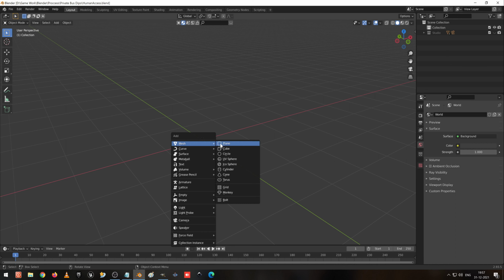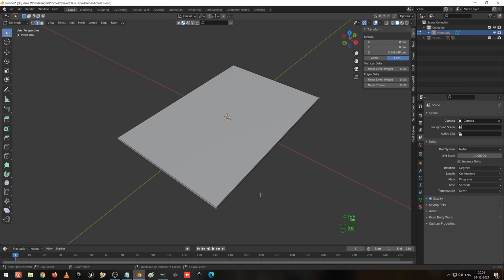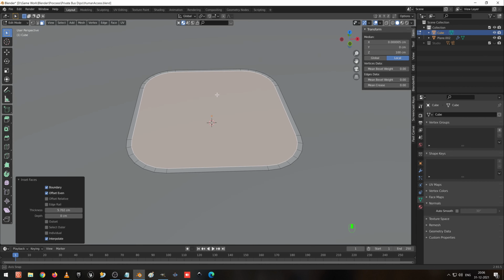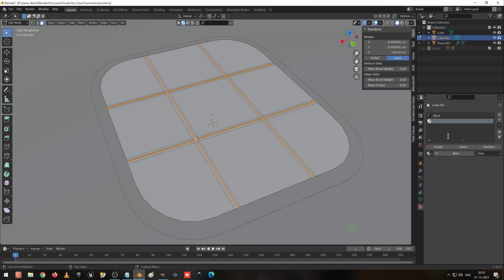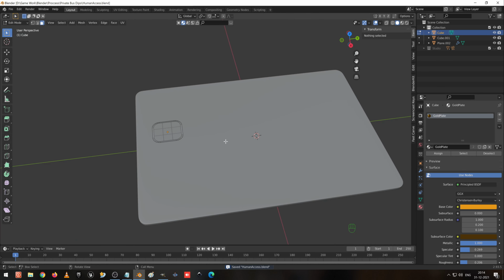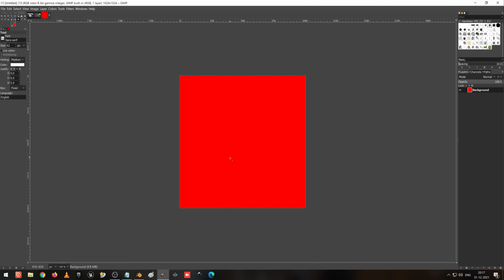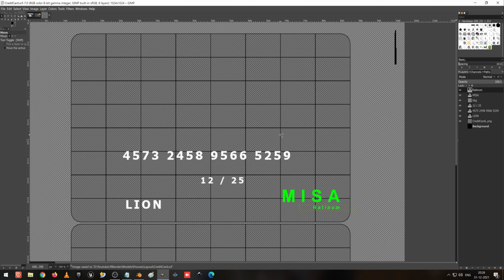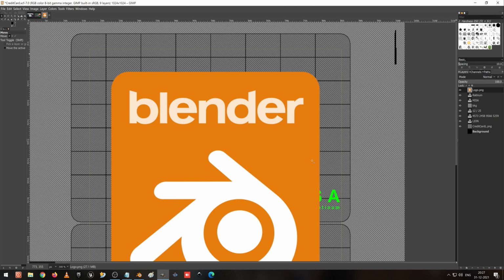Blender Credit Card Modeling Tutorial – Beginner Step by Step (Part 1)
How to Model a Realistic Credit Card in Blender | Beginner Tutorial (Part 1)

In this Blender 3D modeling tutorial, you will learn how to create a realistic credit card step by step. This beginner-friendly tutorial covers basic modeling tools, scaling, texturing, and applying details like logos and emboss effects.

🔹 What You Will Learn:
• Creating correct credit card dimensions
• Basic modeling techniques in Blender
• Applying scale and marking seams
• UV unwrapping and texturing
• Adding simple logo design

This is Part 1 of the series. In the next video, we will improve the details and rendering.

📌 Addon Used:
Fast Carve Addon: